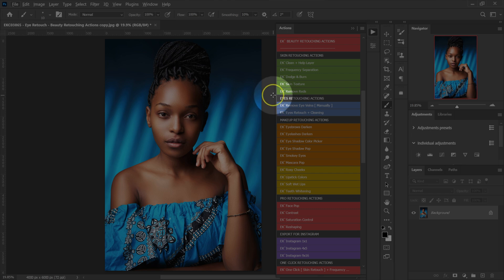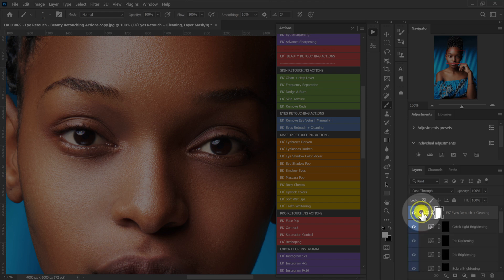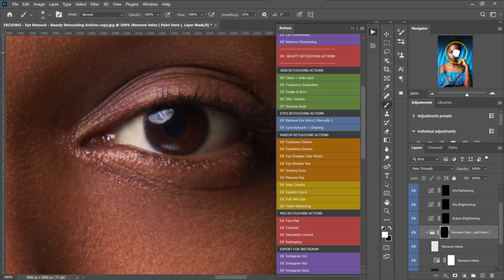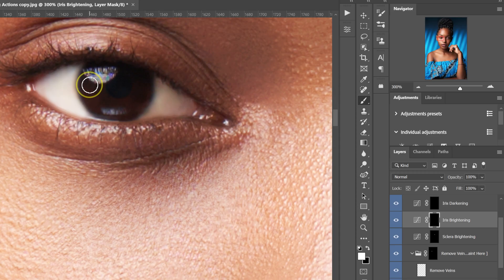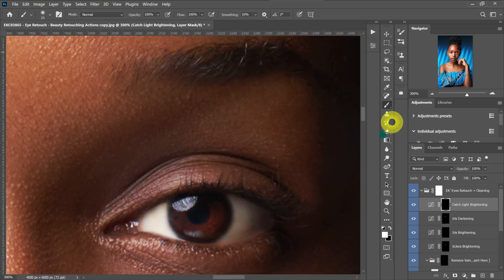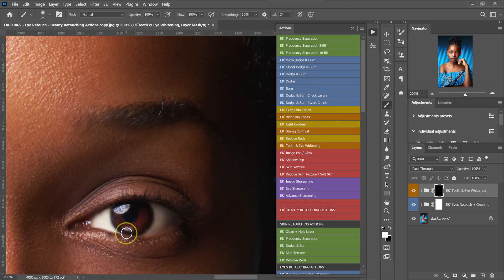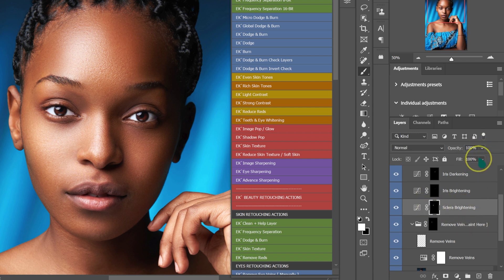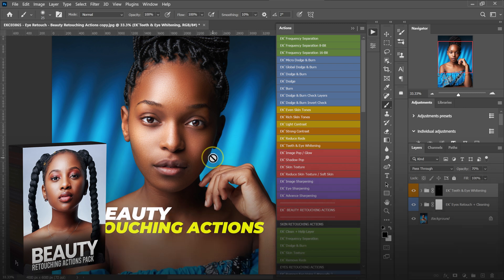How to WHITEN EYES in Photoshop | Retouching Tutorial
How to Retouch Eyes and Skin In Photoshop | Perfect for Photographers and Retouchers

In this tutorial, I'll show you the easiest way to whiten eyes in Photoshop, instantly enhancing your portraits. You'll learn how to remove yellow or red tones naturally and make the eyes pop for a polished, professional look.

INTRO
▶ Main Light
▶ Background Light
▶ Fill Light
▶ Mic 1
▶ Mic 2
▶ Regular Stand
▶ Camera Stand

CHECKOUT ▶ GEAR I USE FOR PHOTOS & VIDEO